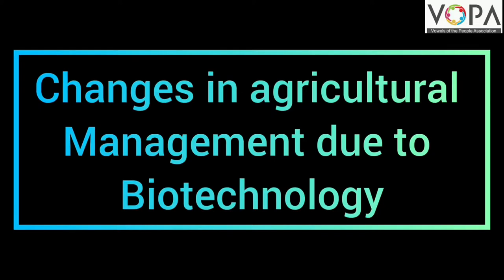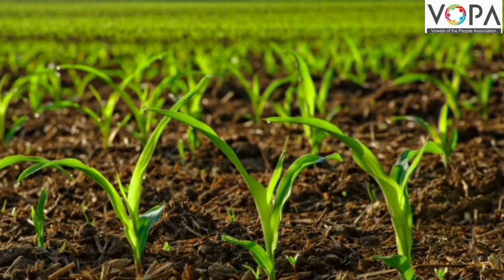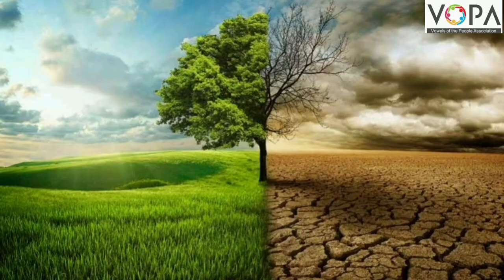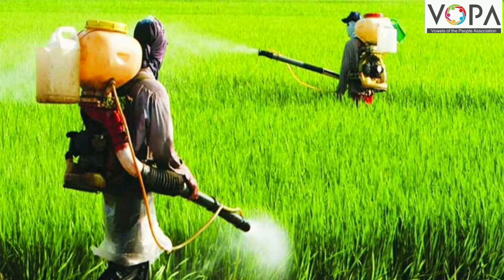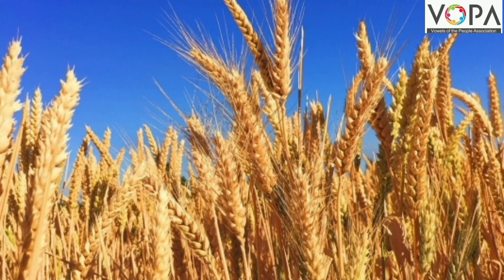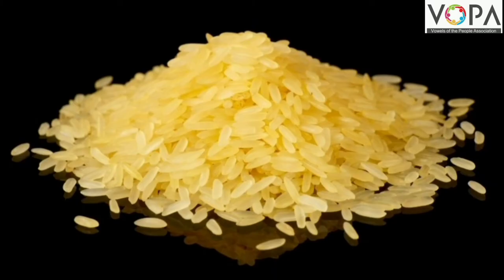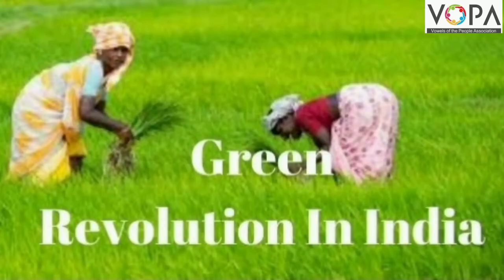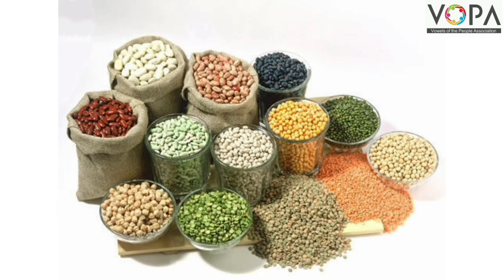9th | Science | Introduction to biotechnology | V3 | V-School